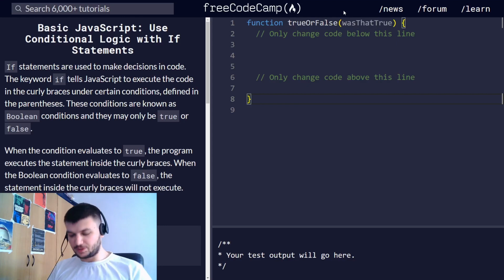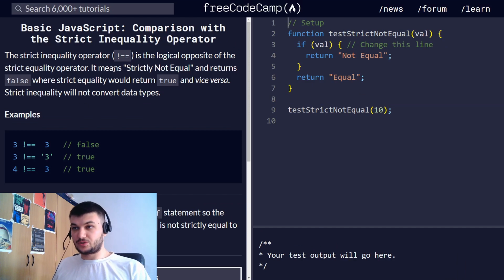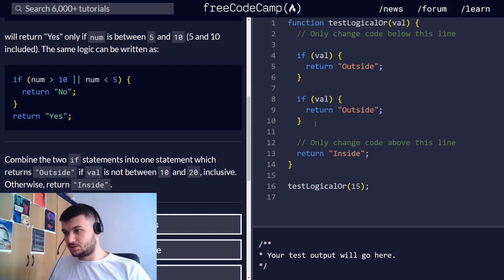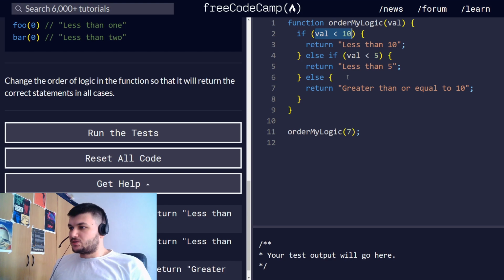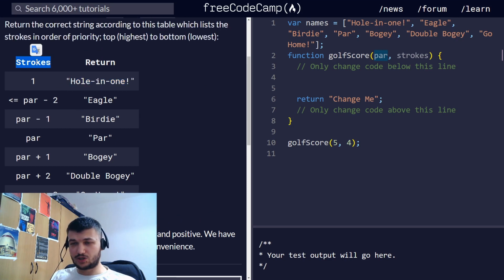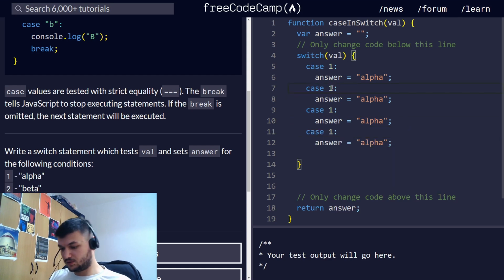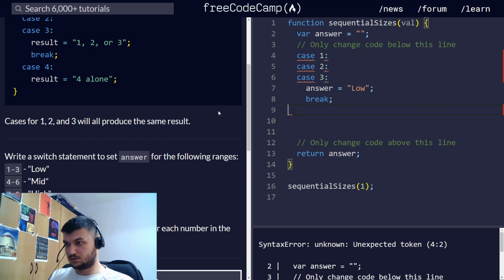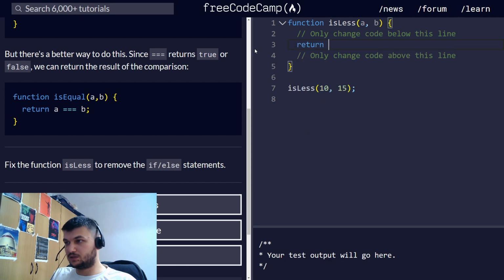freeCodeCamp solutions - Basic JavaScript (56 - 76)